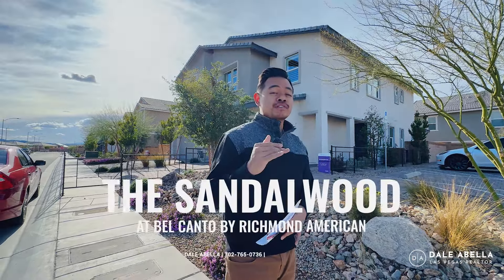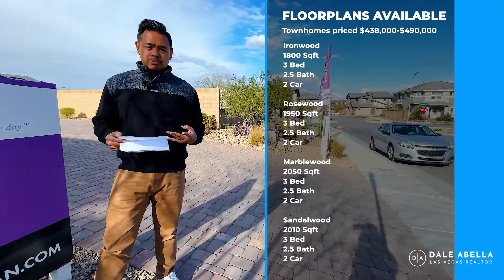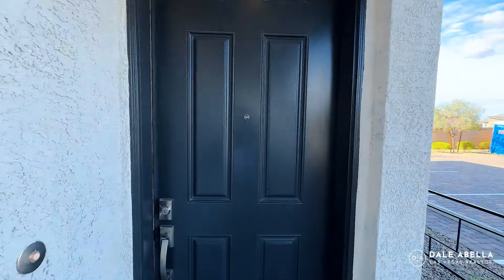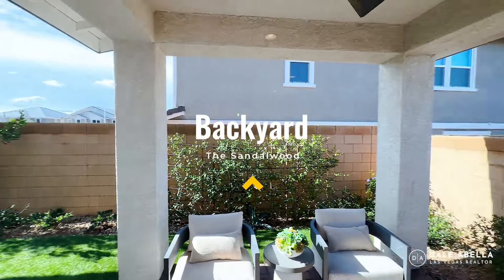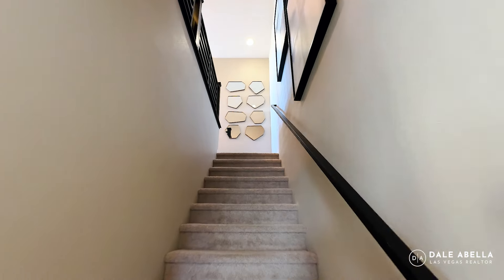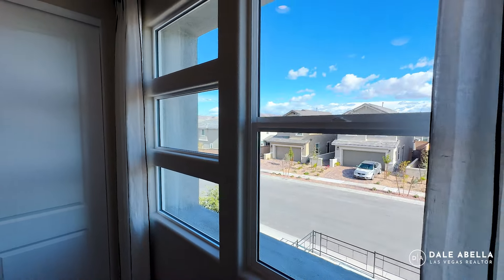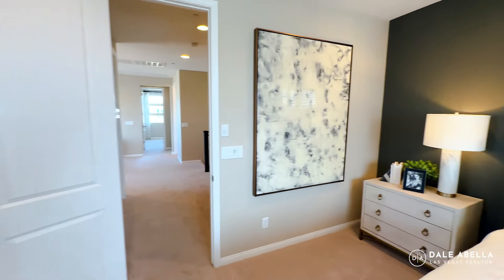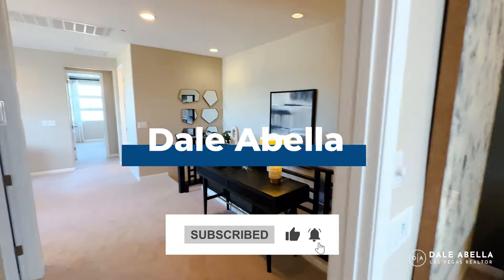Sandalwood Floor Plan at Bel Canto by Richmond American in Cadence, HENDERSON, NV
Hey guys, Dale Abella here with Exp Realty! Today I'm bringing you an inside look at the Sandalwood floor plan by Richmond American Homes in the Bel Canto community. This floor plan ranges from 3-4 bedrooms and around 2010 sqft. The community of Belcanto is located in Cadence, which is about 30 minutes east of the Las Vegas Strip.

Cadence has a ton of great amenities like walking trails, splash pads, parks, and more. The HOA fee here is only $87.50 per month, which is fantastic. In this tour, we'll check out the two-car garage, spacious open floor plan, large slider to the backyard, kitchen with large pantry, and all three bedrooms upstairs including the primary suite. The primary bath has dual sinks and a walk-in shower.

As a quick note, Richmond American Homes here builds spec homes, meaning they choose all the finishes and you can move in within 2-3 months of going under contract. The finishes will be similar to this model, with quartz counters, cabinets, and backsplash. The spec homes don't come with carpet except in the bedrooms.

If you're looking for a townhome priced around $450k-$470k in the Las Vegas area, the Sandalwood floor plan in Belcanto is a great option to consider.

I am Dale Abella 😎, a Licensed Las Vegas Real Estate Agent serving Las Vegas, Henderson, Skye Canyon, Kyle Canyon, Paruhmp, Cadence, Summerlin, and Surrounding areas. I am proud to be a Las Vegas real estate agent that is a part of the fastest growing brokerages in the WORLD, eXp Realty. I am here to assist you with your needs in buying a Las Vegas home, selling a home, relocating to Las Vegas or moving to Las Vegas. My goal is to treat all of my clients like family, and to help you navigate the real estate process and find your dream home!